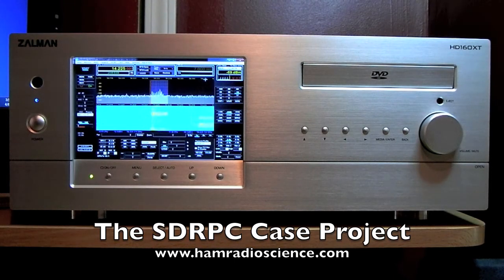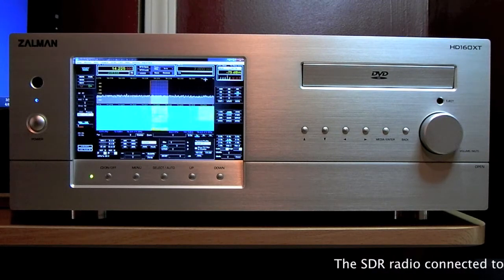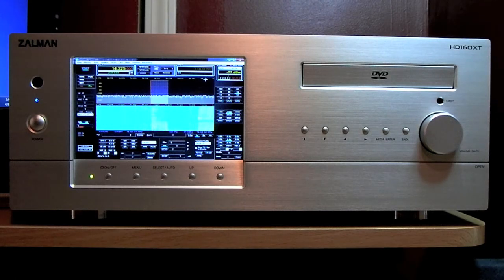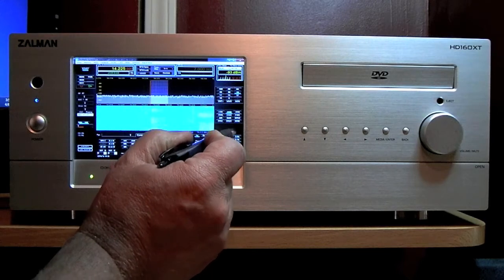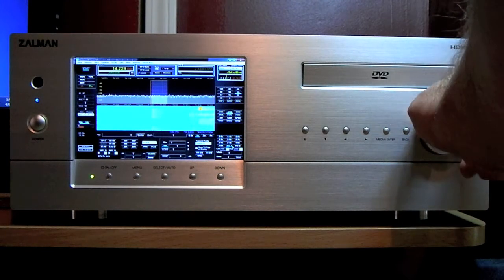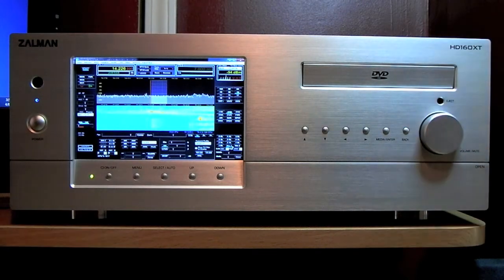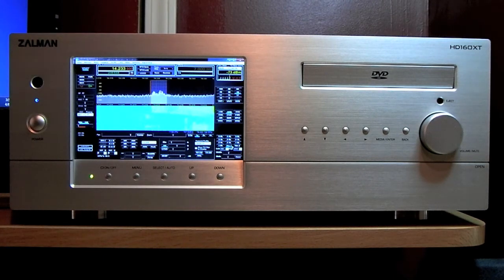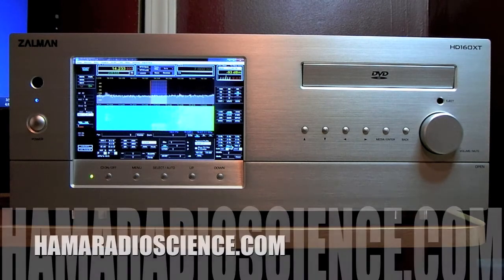SDR PC Case Project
This is an upgrade I did to my Ham Shack PC using the Zalman HD-160XT case. It adds the following to my SDR Radio setup.

A radio style case.
A touchscreen display that acts an secondary display and control.
An IR remote for remote control of the software.
An integrated tuning knob